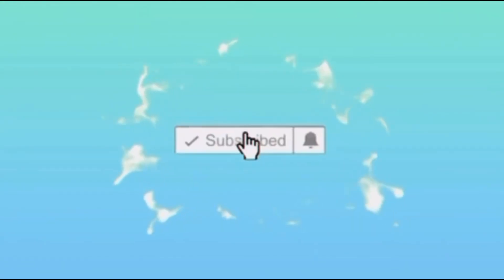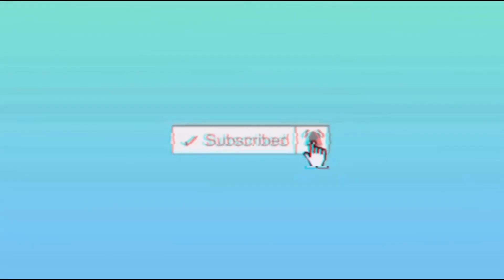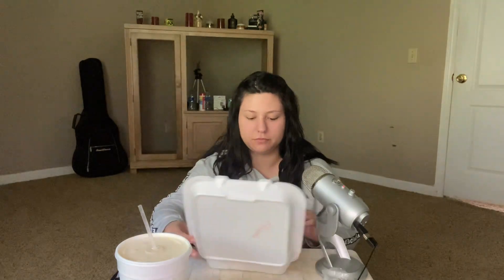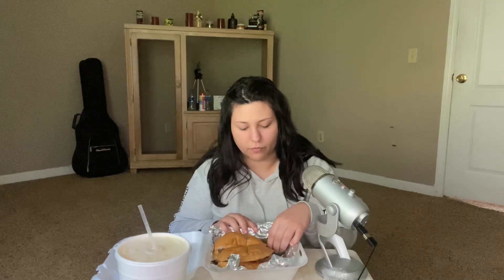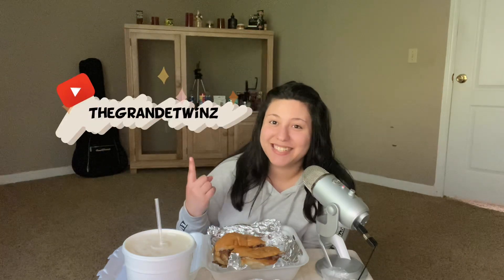ASMR~ Mexican Food (MOUTH,TAPPING, GULPING & CHEWING SOUNDS) 🔥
HEY MY LIT FAMS, I hope you enjoy today’s ASMR Mexican food video!

Trigger that bell to become a LIT FAM 🔥 🔔

Have a beautiful day my lit fam ☀️💫